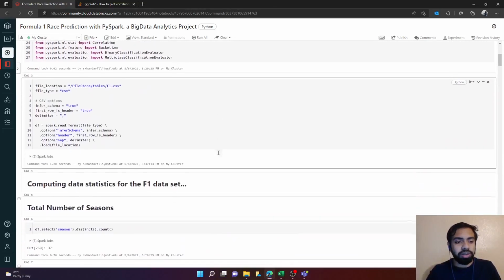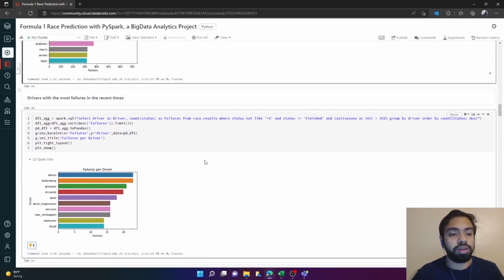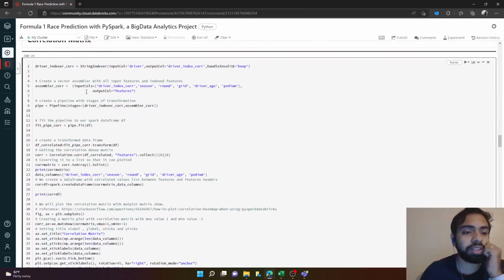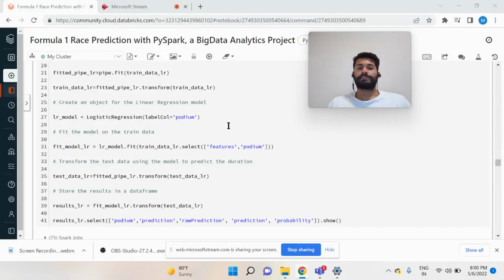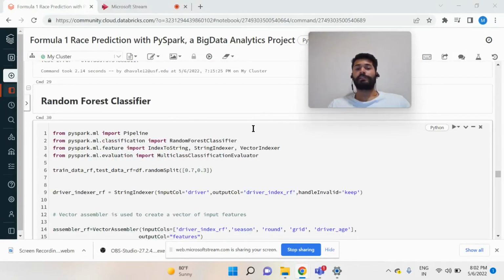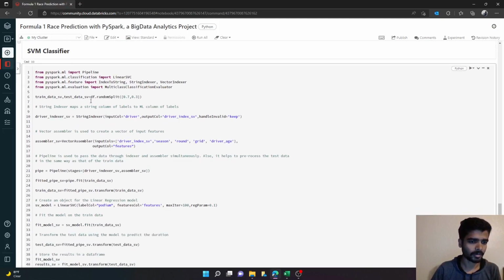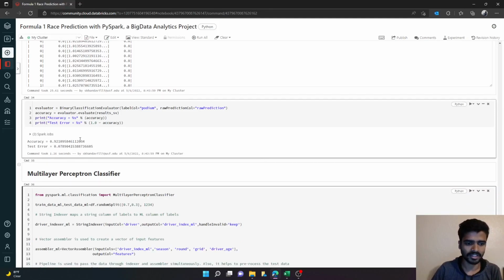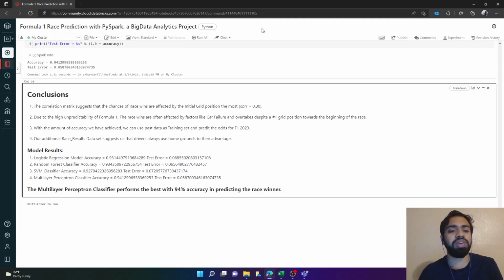Formula One Race Prediction using PySpark